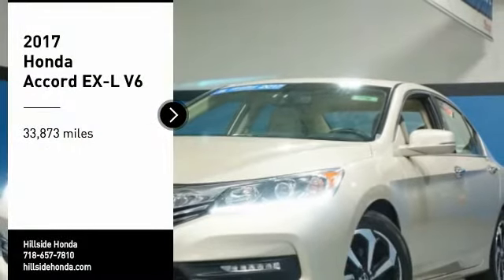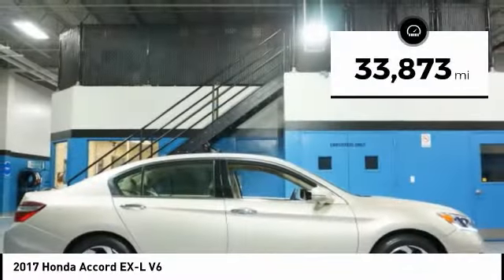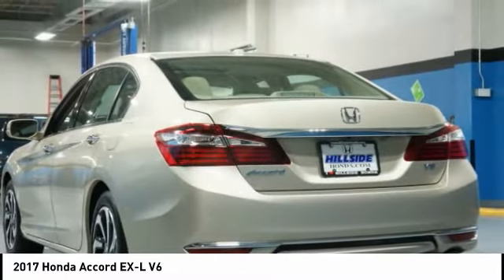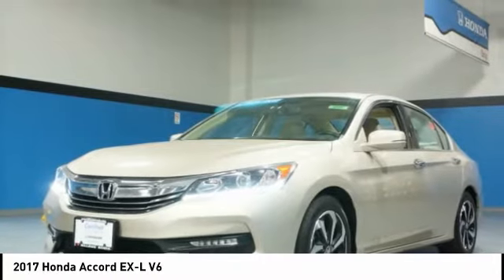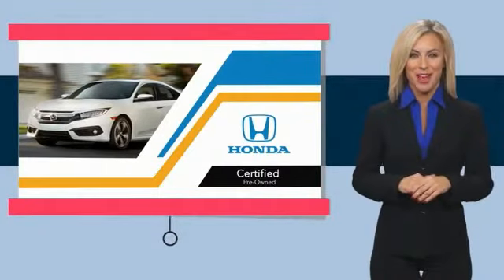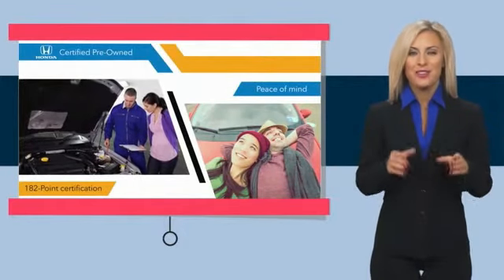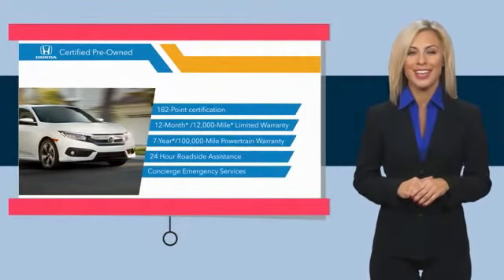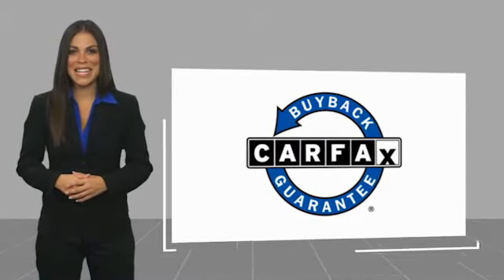2017 Honda Accord Jamaica NY U259186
2017 Honda Accord EX-L V6

Hillside Honda
144-19 Hillside Avenue

NO HIDDEN DEALER FEES, NO FINANCING REQUIREMENTS, Hillside Honda To Go means you pay EXACTLY what you see! *HondaTrue Factory Certified with Warranty* Spotless! Best Conditioned Vehicles in the Market! Our aggressive NO FEE, market based pricing takes all the headache out of shopping! CARFAX One-Owner.V6, Leather Seating, Passed 182 Point Inspection, New Brakes, Recent Oil Service, White Glove Detailed, 3.5L V6 SOHC i-VTEC 24V, Ivory w/Leather-Trimmed Seats.***INTERNET SPECIAL - MUST PRESENT AD AT TIME OF SALE. EXCLUDES ALL PRIOR OFFERS*** All Honda Certified Pre-Owned vehicles include: . 182 Point Inspection . 84 Month/100,000-mile (whichever comes first) Powertrain Limited Warranty from the vehicle's original in-service date . 12 months/12,000 miles (whichever comes first) non-powertrain warranty from the original warranty expiration date or from the Honda Certified purchase date. Warranty Deductible : $0 . Trip interruption protection . Vehicle History Report . Warranty is transferable . Roadside Assistance with Honda Care purchase . XM Satellite Radio 3 trial months of service All efforts are made to ensure each vehicle displayed is IN STOCK as well as AVAILABLE. Hillside Honda is not responsible for typographical errors.Awards: * ALG Residual Value Awards * 2017 IIHS Top Safety Pick+ (When equipped with Honda Sensing and specific headlights) * 2017 KBB.com 10 Most Awarded Brands * 2017 KBB.com Brand Image Awards2016 Kelley Blue Book Brand Image Awards are based on the Brand Watch(tm) study from Kelley Blue Book Market Intelligence. Award calculated among non-luxury shoppers.  Kelley Blue Book is a registered trademark of Kelley Blue Book Co., Inc.